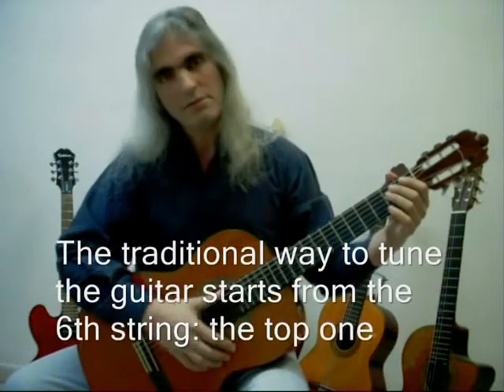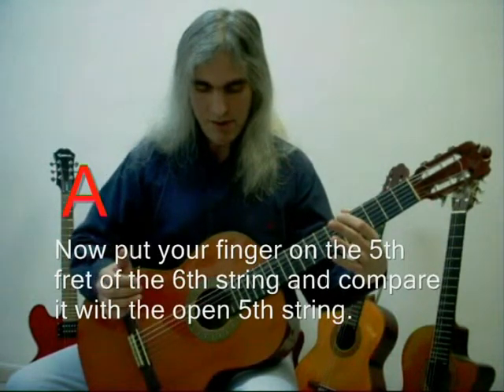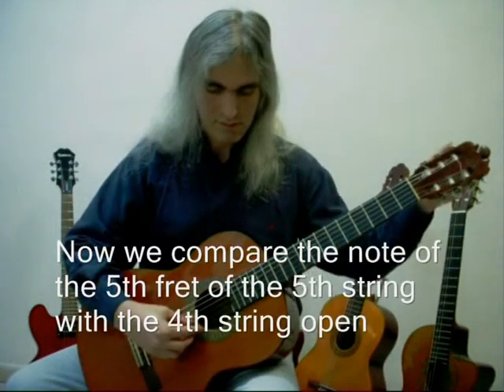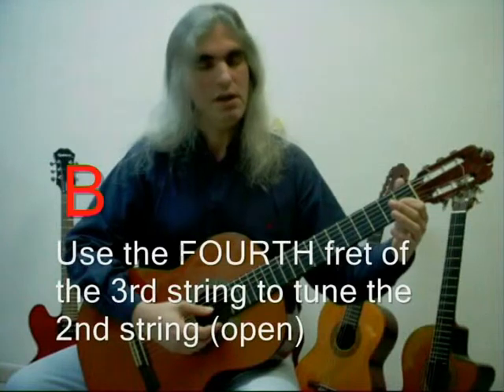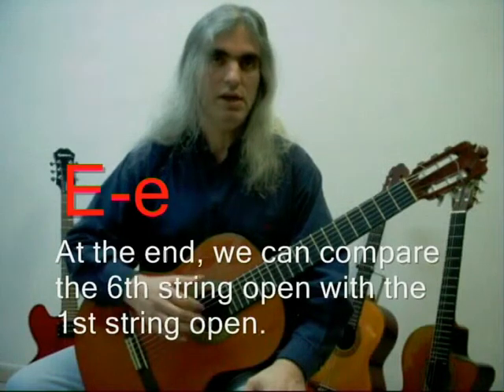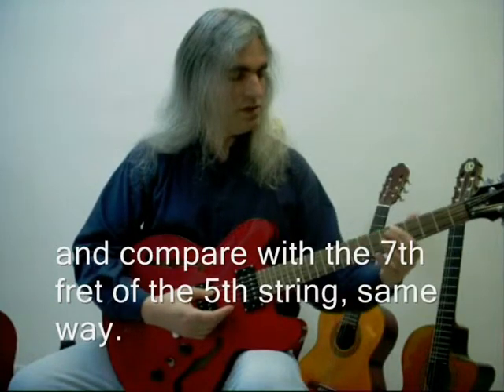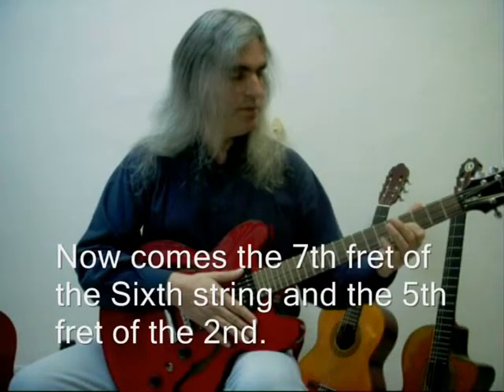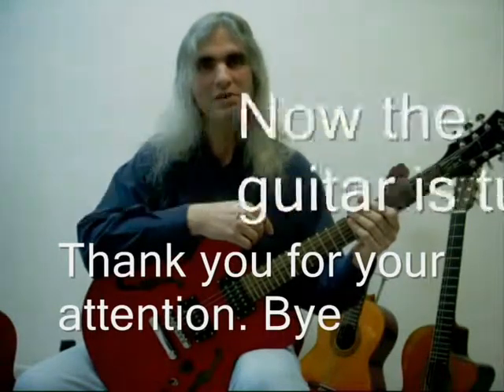How to tune the guitar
Miguel Angel González Aguado explaining how to tune the guitar.